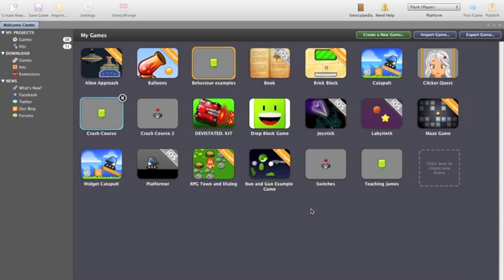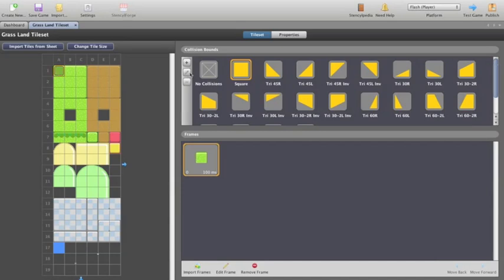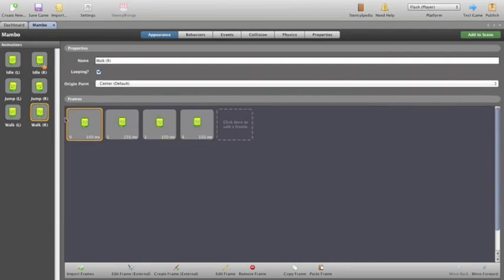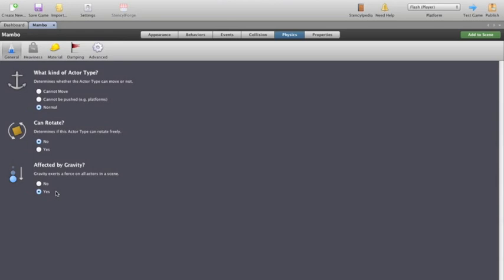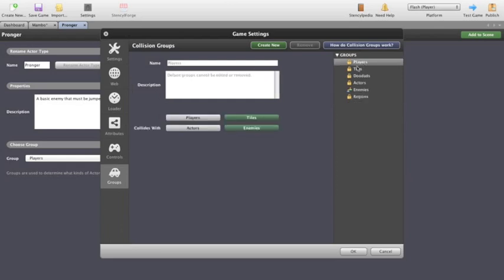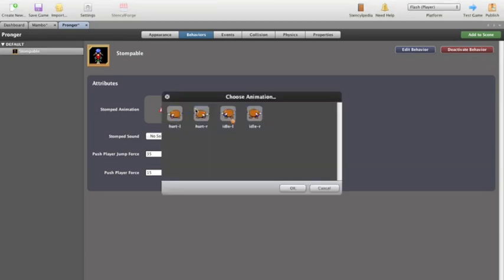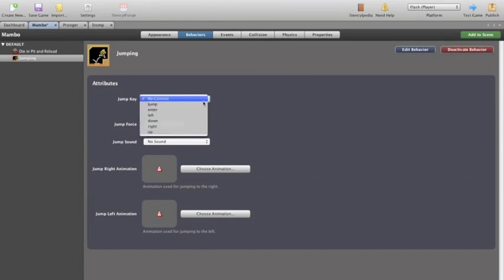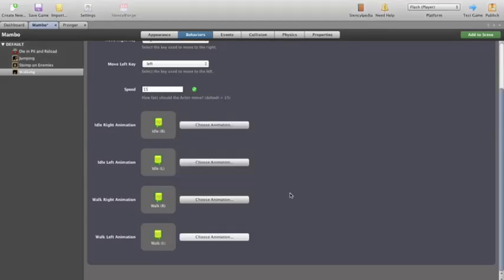Stencyl Tutorial 2 Making a Basic Game Part 1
This basically runs over the material covered in Stencylpedia for Crash Course 1 and gives a basic idea on how things interact and are put together to make a game on Stencyl.